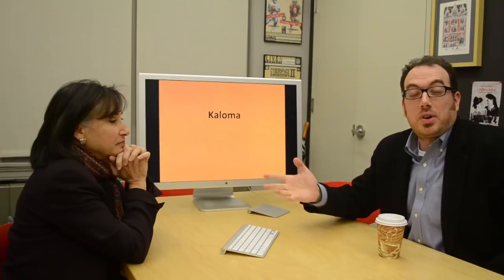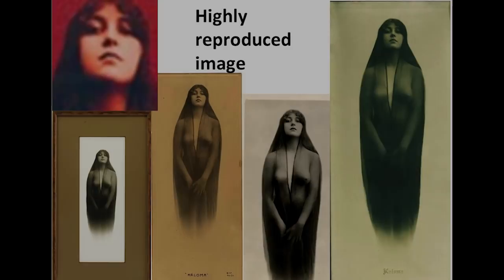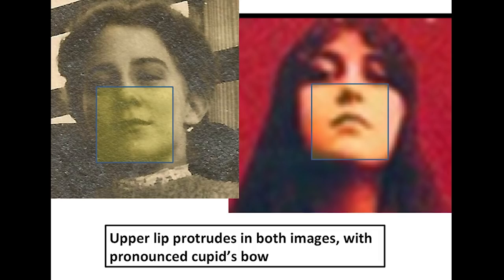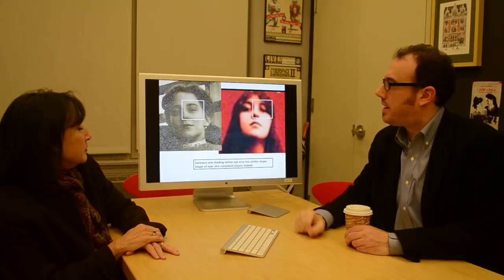Who Was Josephine Earp? A Photo Analysis by Cary Lane (6/8)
Part Six: The Famous Kaloma Photograph: Could it be Josephine Marcus Earp?

Join Lady at the OK Corral author Ann Kirschner as she explores a vast photo analysis with Cary Lane as they try to reveal the true face of Wyatt Earp's common-law wife, Josephine.

Lady at the OK Corral, by Ann Kirschner, called a "quick-paced" and "scrumptious" biography (USA Today), is the untold story of Josephine Marcus Earp, the woman behind the famous Old West figure, Wyatt Earp. Uncover Josephine's Jewish Manhattan roots and follow her on a journey through time, trials and tribulations, and Tombstone.